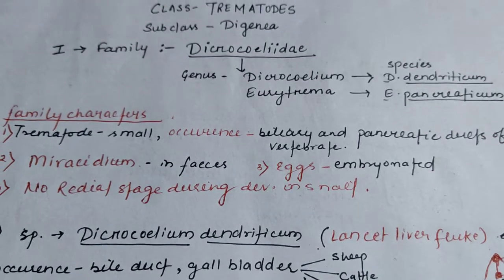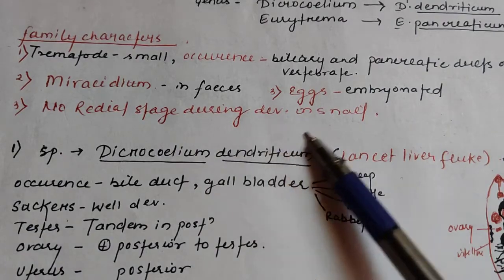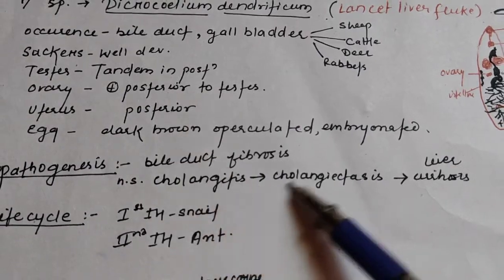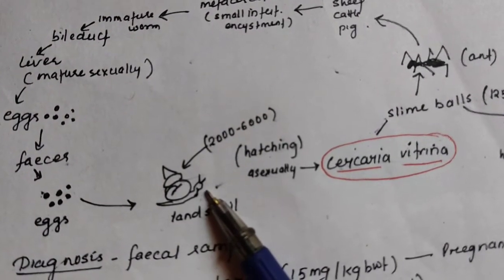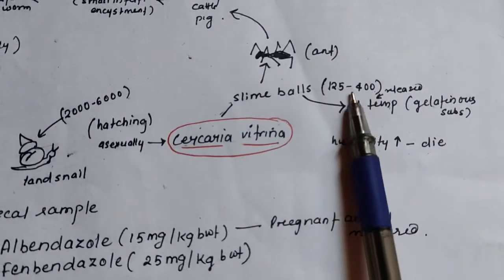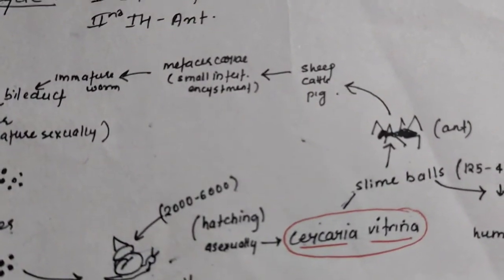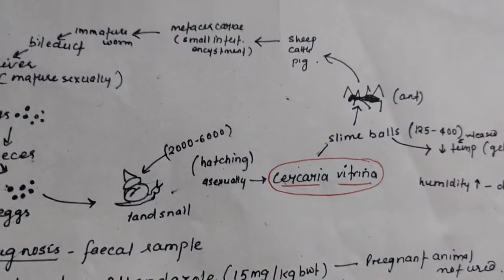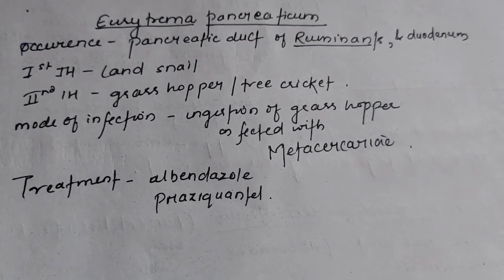Family-dicrocoeliidae //class-trematodes//veterinary parasitology//handwritten notes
Dicrocoeliidae family explained,specie D.dendriticum and ,E.pancreaticum is fully explained covering lifecycles.

veterinaryparasitology